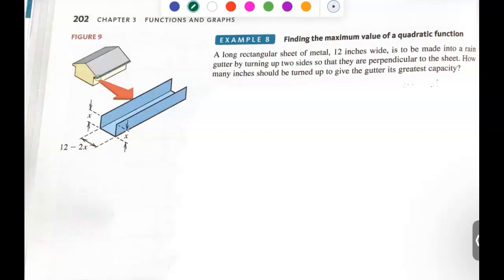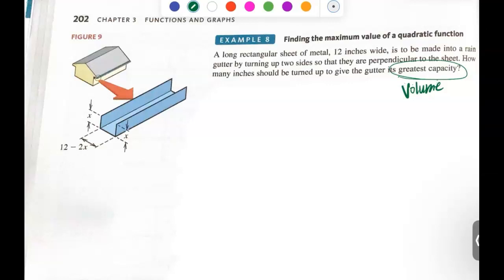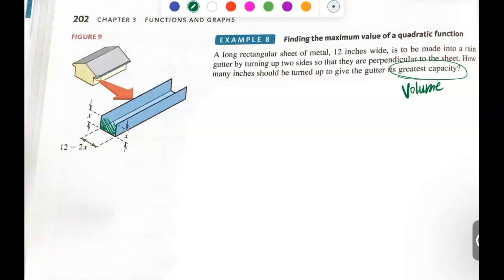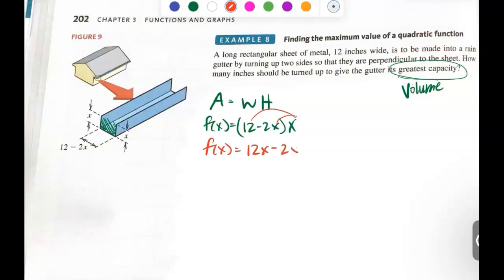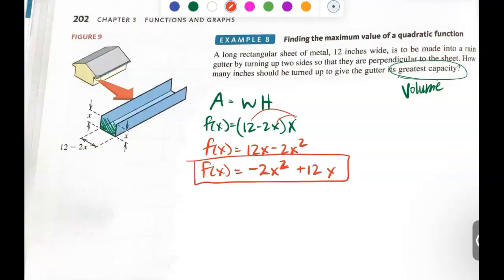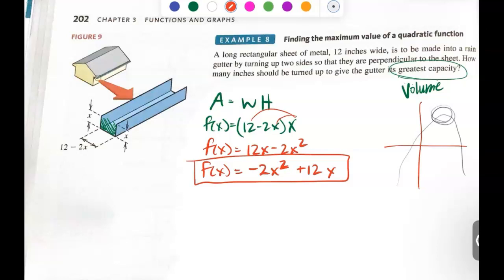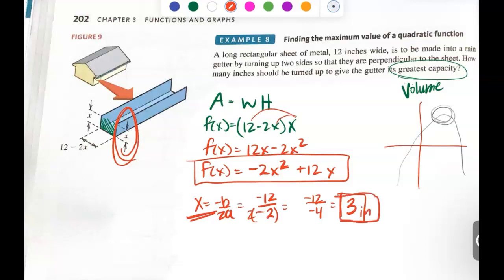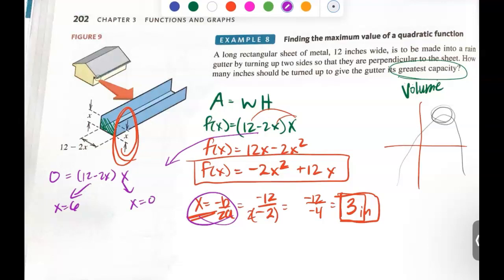PC Lesson 3.6 Ex8 [Maximum]